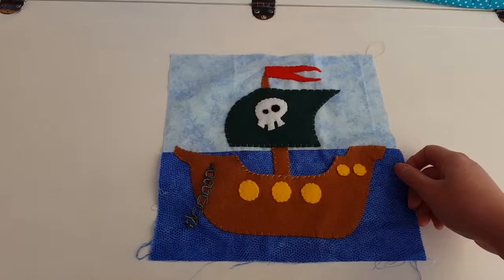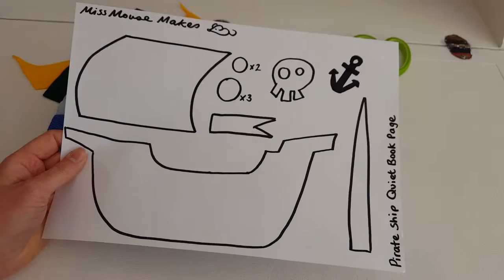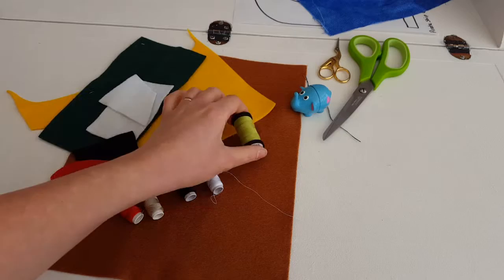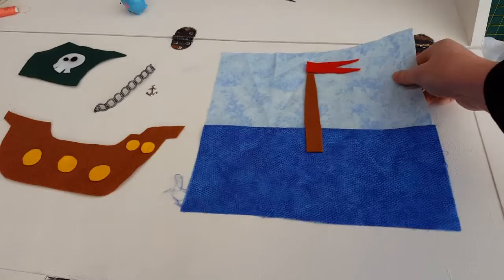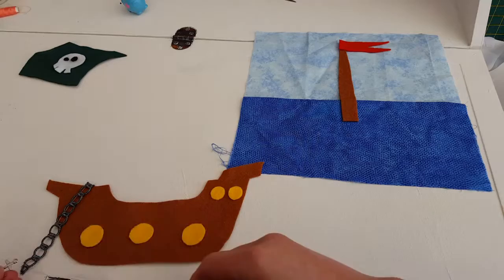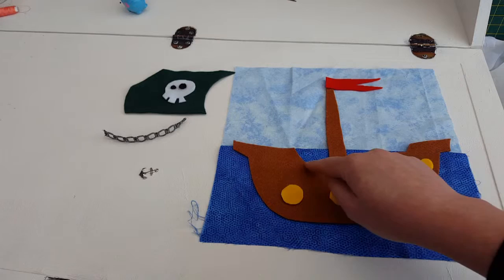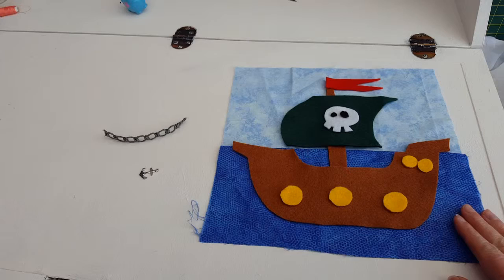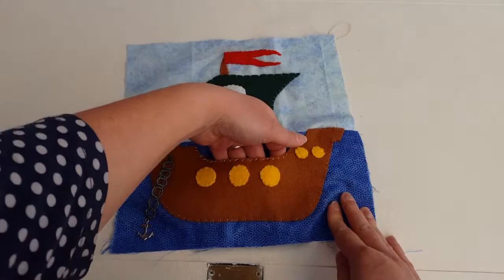How to make a pirate ship quiet book page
Another page in the under the sea quiet book series.

You can also make pirates to go on this ship please see my other tutorial here is the link.

There is also a link to the template you will need. Provided for your personal use.